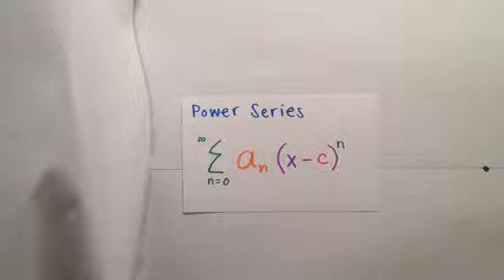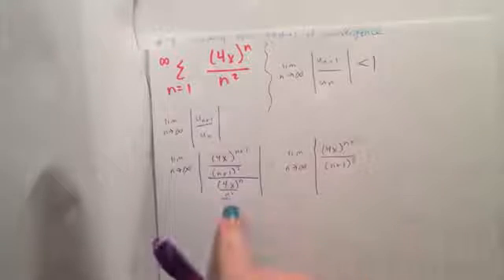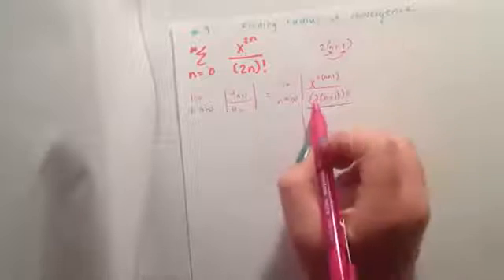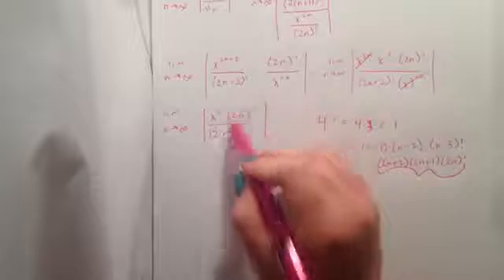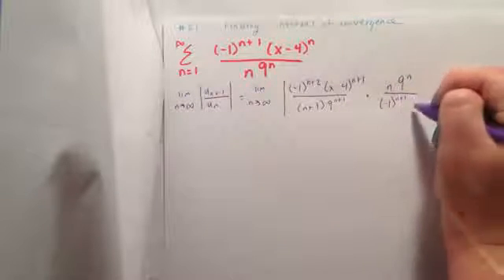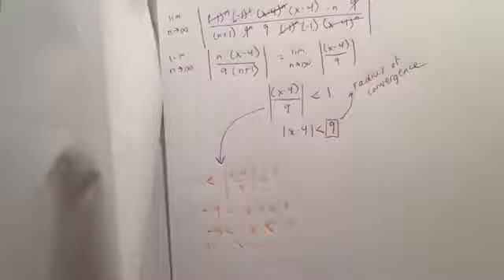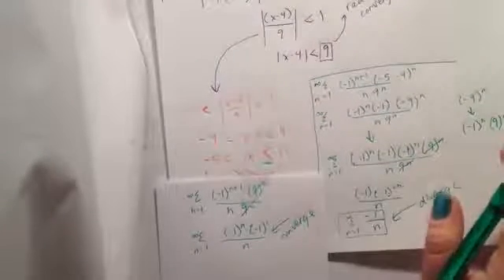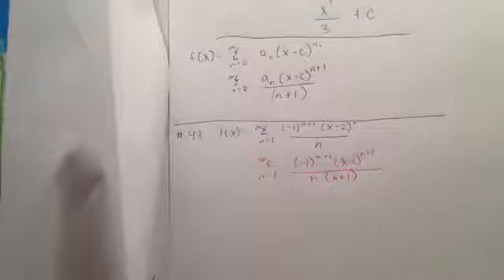9.8 Power Series Calculus with Calculiz